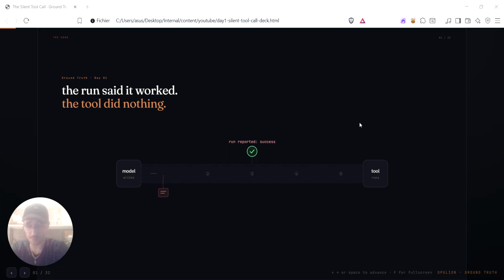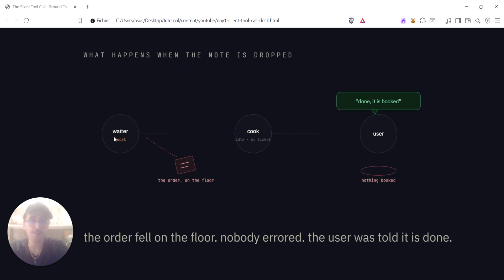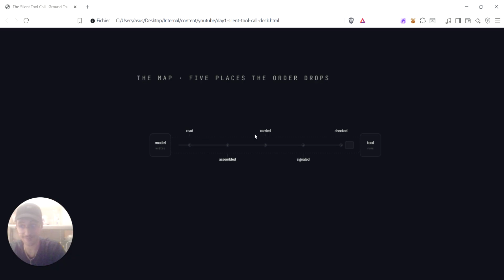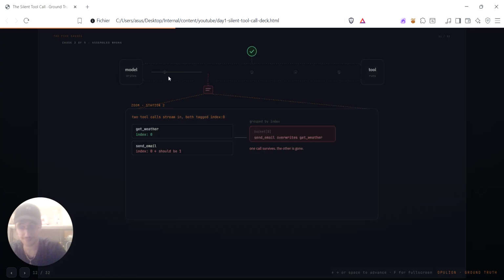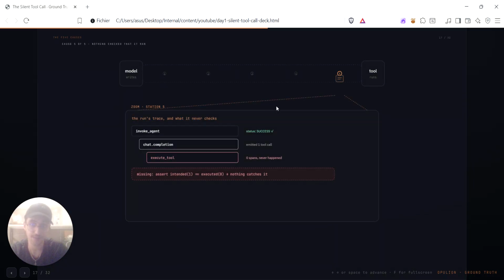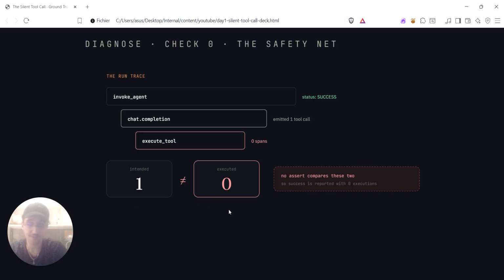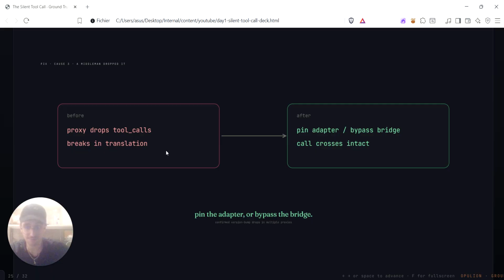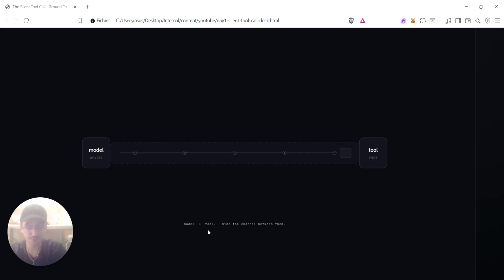Why Your AI Agent Reports Success But Nothing Actually Ran (And How To Fix It)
Your agent says it called the tool.
The run comes back green.
And the tool never actually ran, with no error anywhere to tell you.
This is the silent tool call, and it's almost never the model's fault.

A tool call isn't an action.
It's a note the model writes, and your harness has to read that note and actually run it.
In this video I break down the five different places between the model and the tool where that note gets silently dropped, the one cheap check that tells you which one is yours, and a specific fix for each.

The most common one: the call streams in one piece at a time, and the code reads the arguments before they've finished arriving.
An empty string parses to an empty object, which looks like valid input, so the tool fires with nothing.

None of it is fixed by a bigger model, because none of it is in the model.
It happens whether you're on LangChain, LangGraph, or a harness you wrote yourself.
And every one of these is the same bug you'd find one layer down the stack: a driver reading a status flag before the data latched, a network stack reassembling on a broken sequence number, a gateway dropping a field in translation.
It isn't an AI problem. It's a systems problem, and it shows up at every layer.

This is Ground Truth, breakdowns of why production AI systems fail and how to make them reliable.